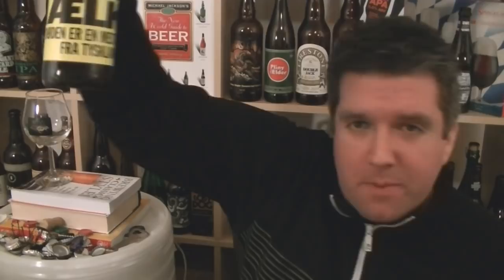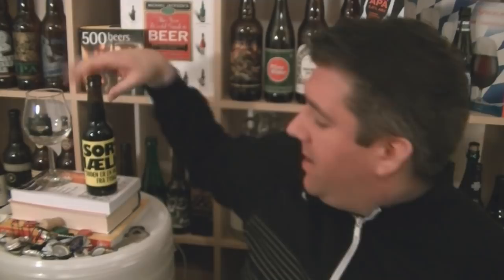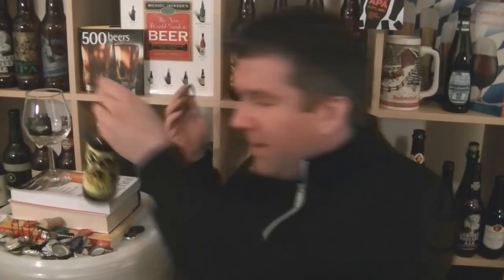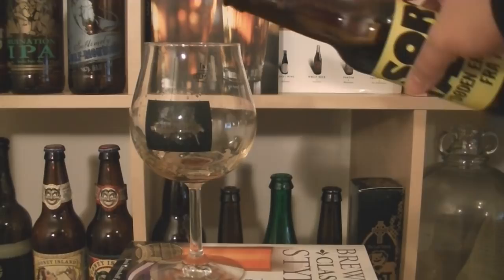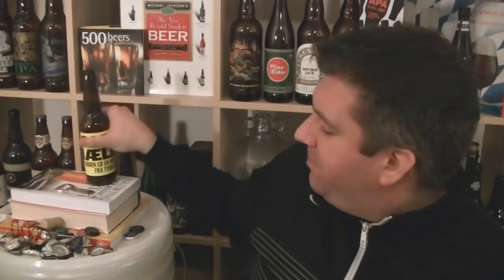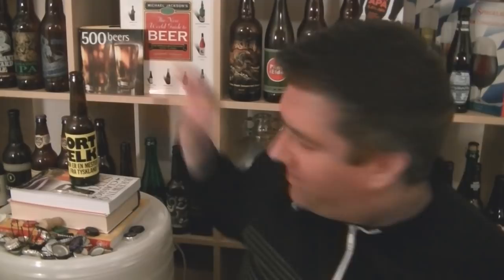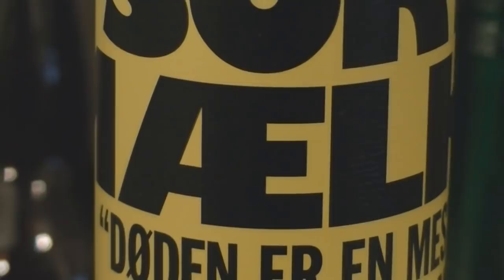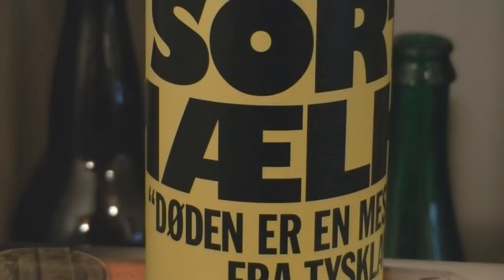To Øl - Sort Mælk BA Imperial Milk Stout - HopZine Beer Review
Thanks for joining me for another video beer review. This time I'll be drinking a bottle of Sort Mælk whisky barrel aged Imperial Milk Stout  by To Øl in Frederiksberg C, Denmark.